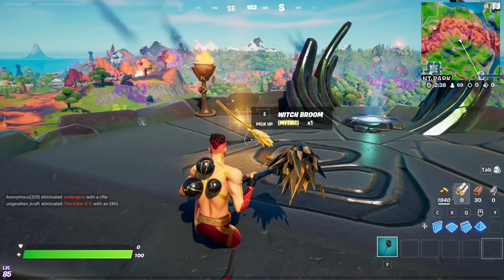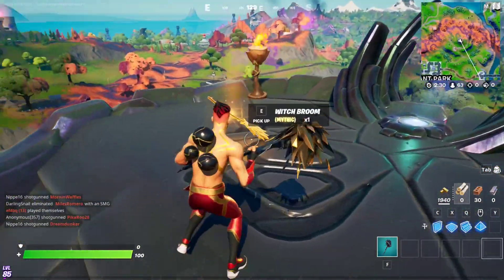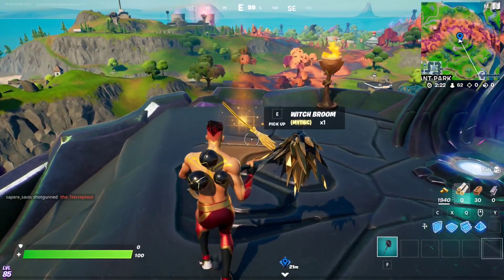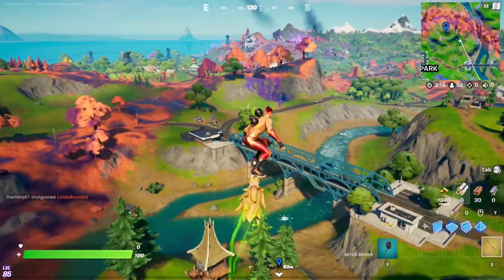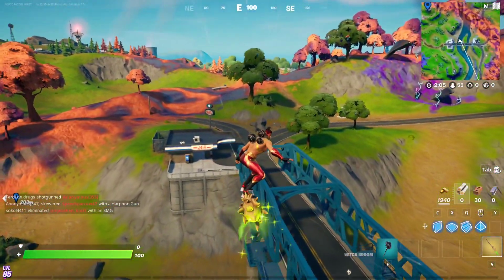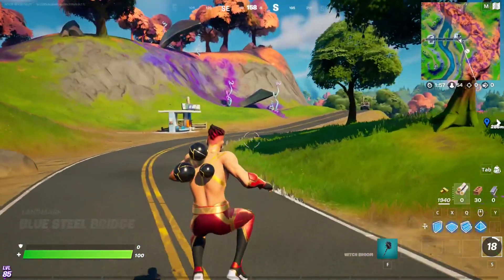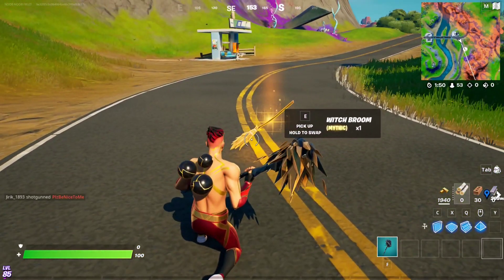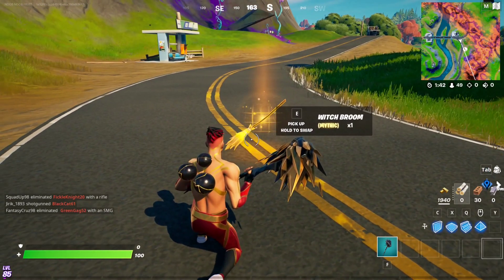*NEW* WITCH BROOM MYTHIC ITEM Location (Free Rotations) | Fortnite Chapter 2 Season 8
In this video i'm going to show you the *NEW* WITCH BROOM MYTHIC ITEM Location (Free Rotations) | Fortnite Chapter 2 Season 8